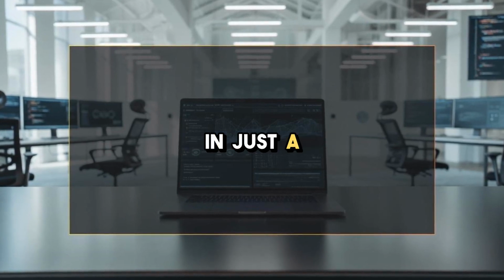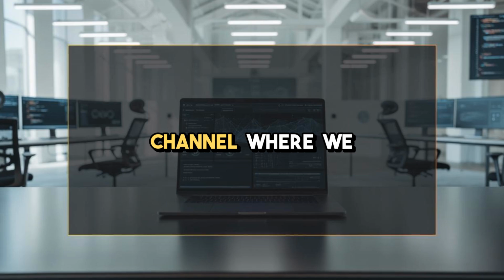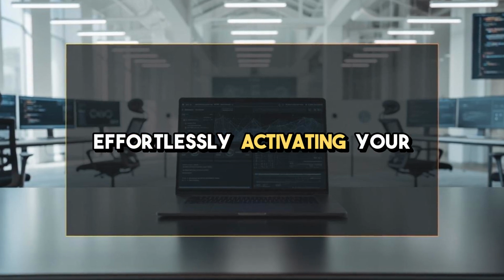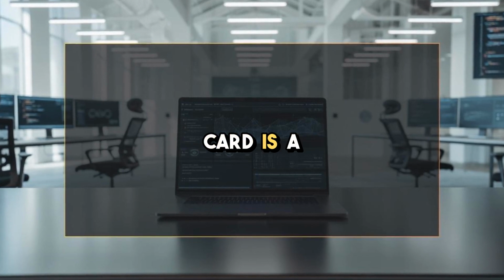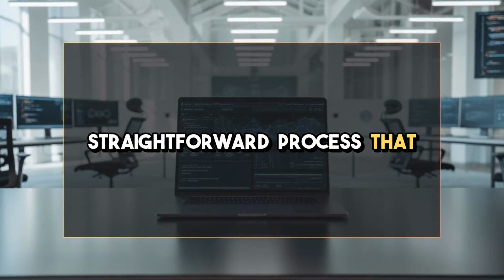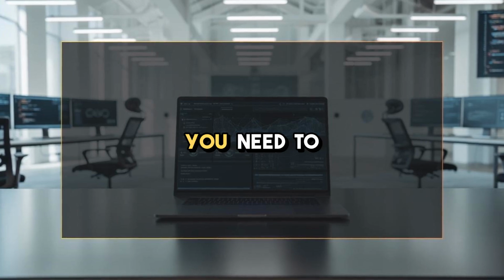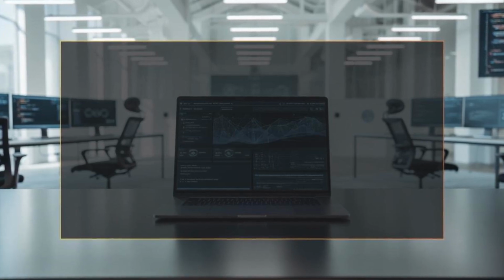How to activate your TD Bank credit card - easy method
In this quick and easy tutorial, learn how to activate your TD Bank credit card in just a few simple steps! Whether you're a new cardholder or need a refresher, we've got you covered. Follow along as we guide you through the activation process, ensuring you can start using your card hassle-free.